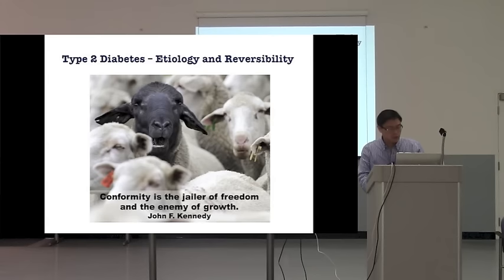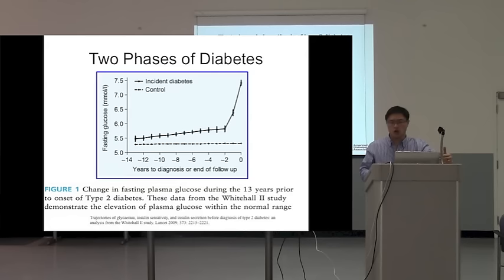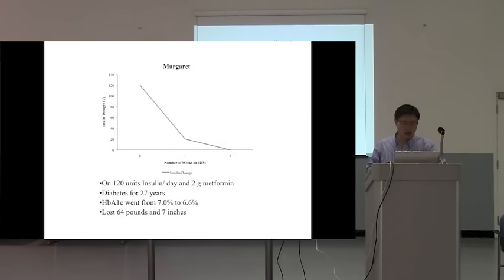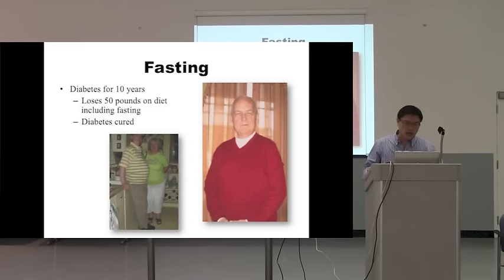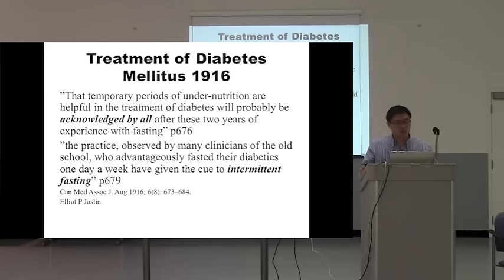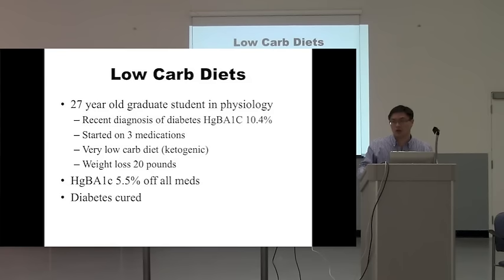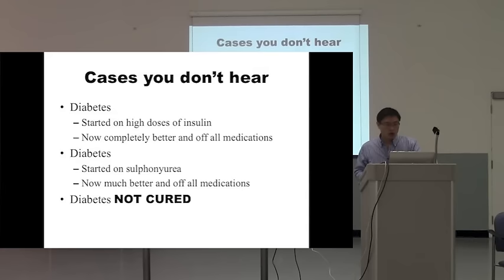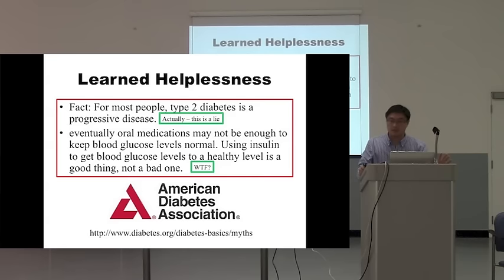Two Big Lies about Type 2 Diabetes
The first big lie is that Type 2 Diabetes is chronic and progressive.  The second lie is that treatment of blood sugar is the primary target of therapy.

**Fasting Aids**
Pique Fasting Tea (recommended)

Timestamps

0:00 Type 2 Diabetes
8:49 Treatment of Type 2 diabetes
14:55 Complications of type 2 diabetes
22:02 Fatty Liver disease and type 2 diabetes
29:00 Insulin Resistance explained
37:07 Cure for type 2 diabetes?